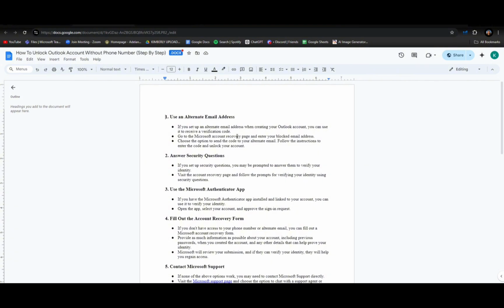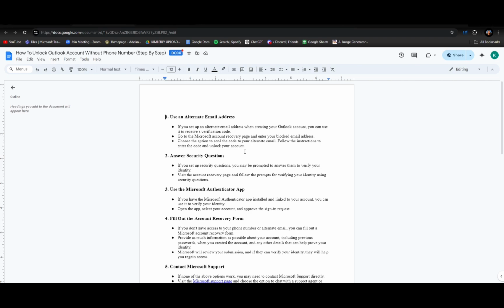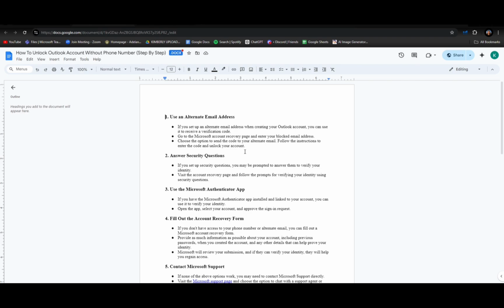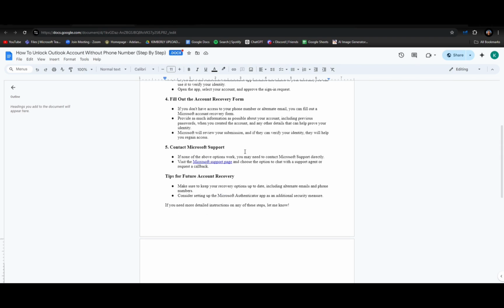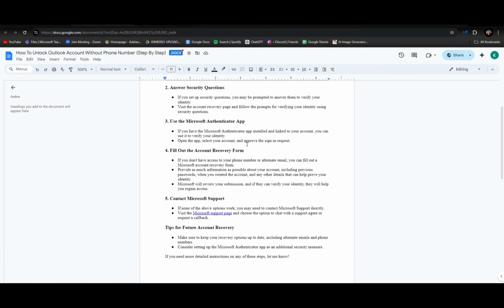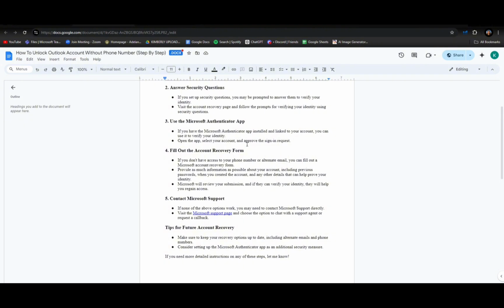How To Fix Outlook Sync Issues (Step By Step)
Learn how to fix Outlook sync issues. In this video, we will guide you through the step-by-step process to troubleshoot and resolve common synchronization problems in Outlook, ensuring your emails and calendar stay up to date.